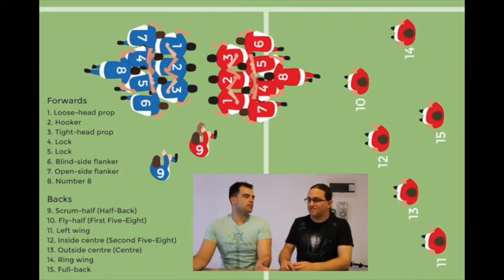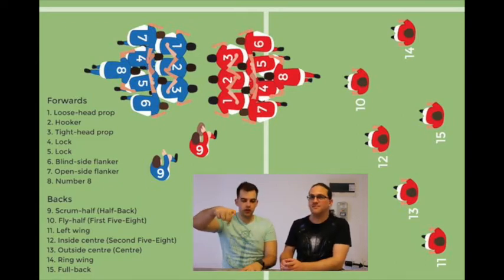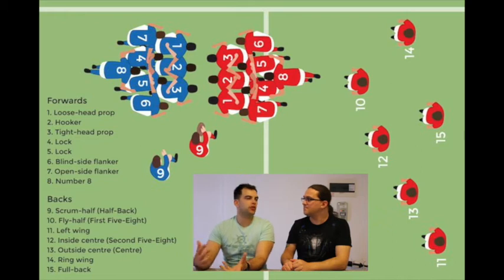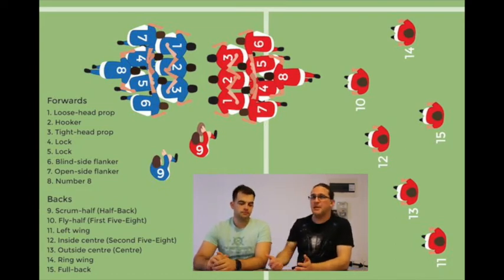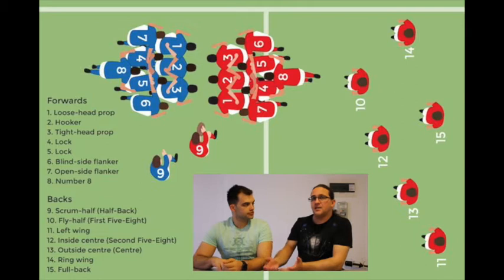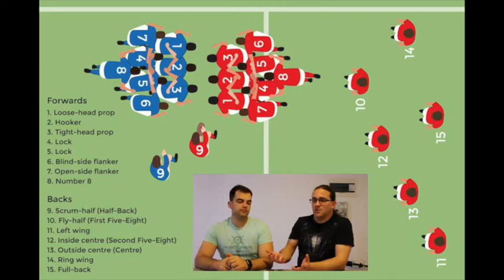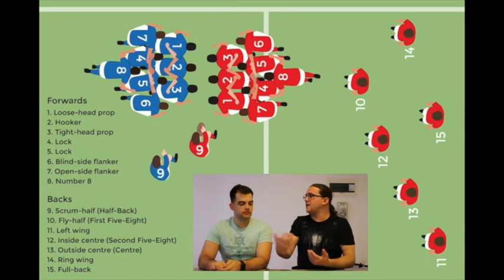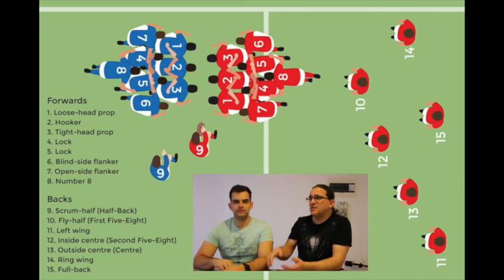The Coal Room E06 - Who is in a Rugby Team?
We go through what/who makes up a rugby team.